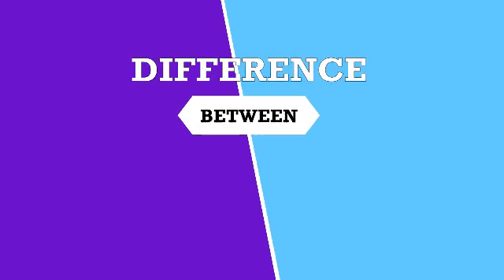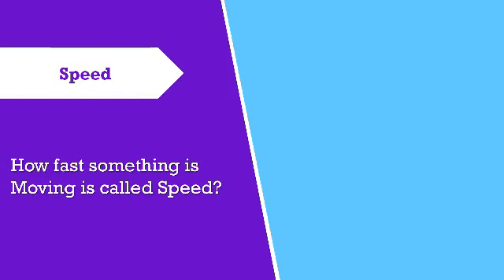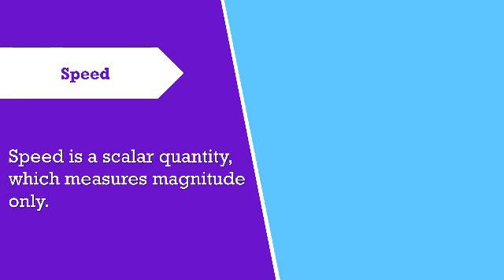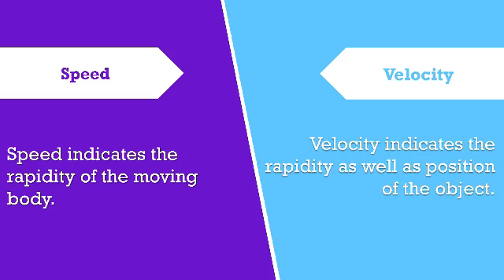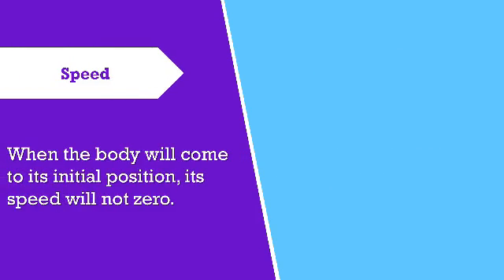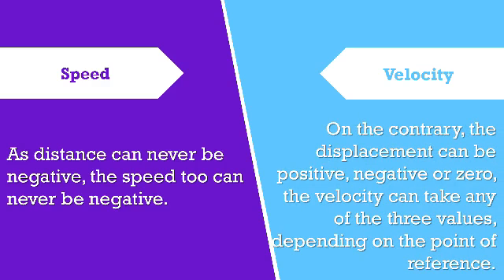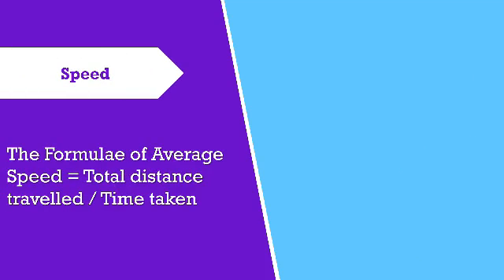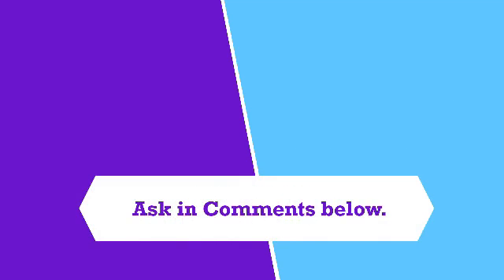Difference between Speed and Velocity in points | Speed vs Velocity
In this video you will learn the major difference between Speed and Velocity in points.

We often get confused with the definition of Speed and Velocity as both of them sounds very familiar, but to understand the major differentiation factor between then, we have to thoroughly go through the definitions of both the terms.

Speed: Speed is defined as 'How fast someone is moving irrespective of the direction'.

Velocity: Velocity is defined as 'How fast someone is moving and in which direction'.

The Short answer to the difference between both the terms velocity and speed is, Velocity is the Speed with a DIRECTION, while Speed doesn't have any DIRECTION. The Speed is SCALAR Quantity and Velocity is a VECTOR quantity.